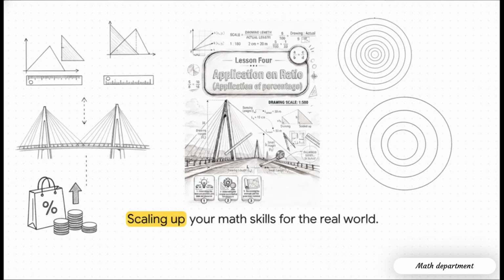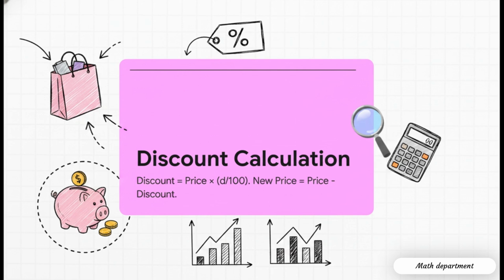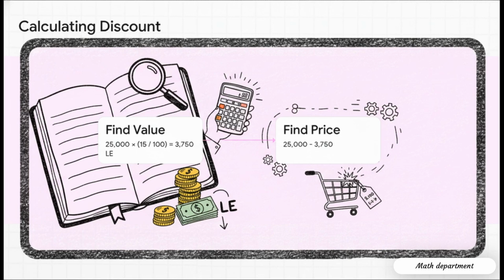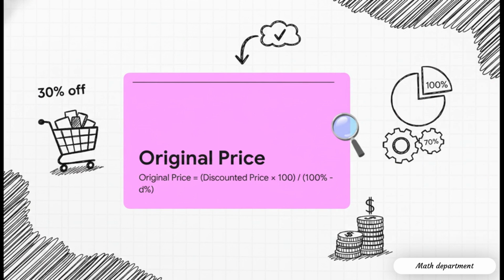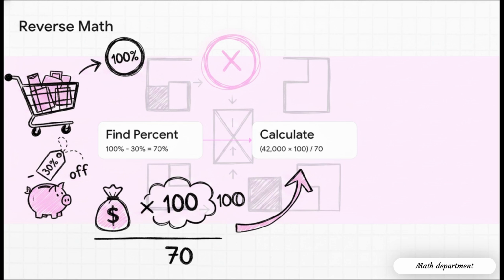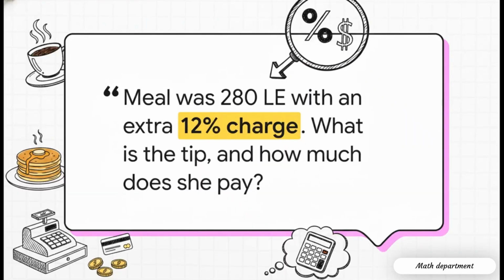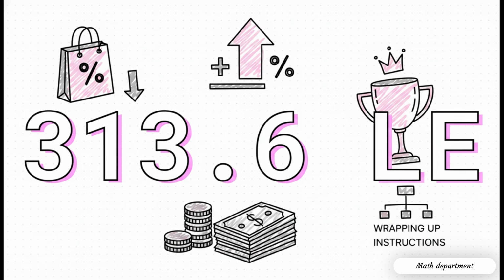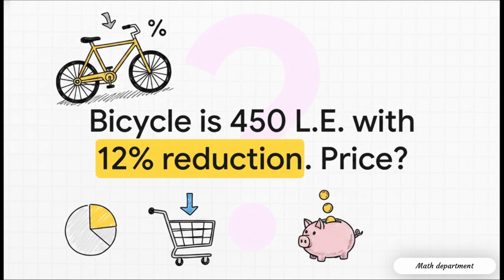Lesson 4: Percentage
Summary of lesson 4 of unit one: Percentage